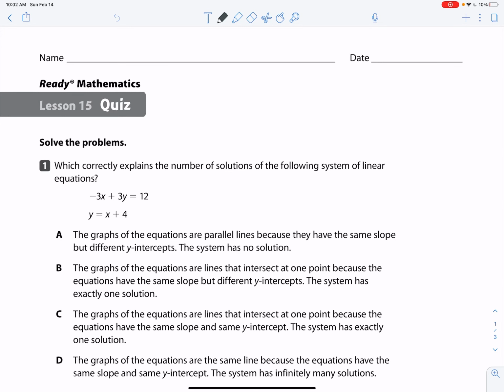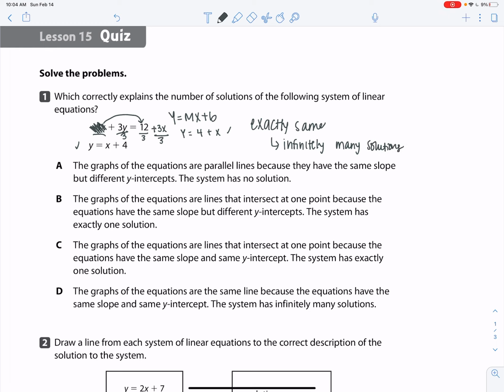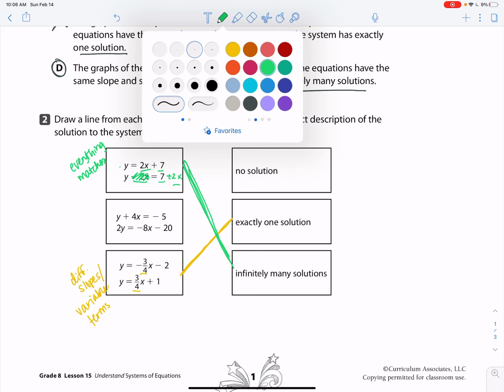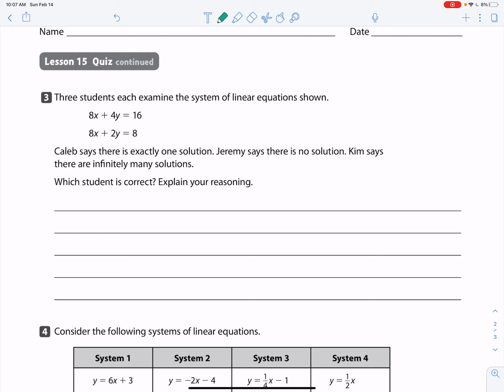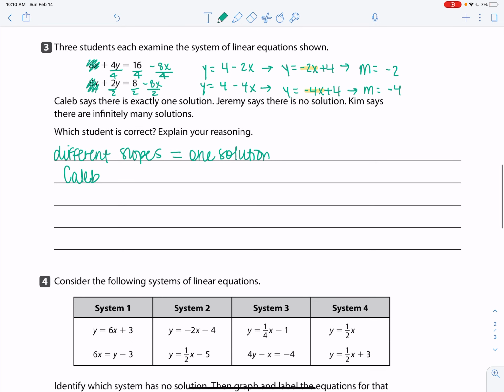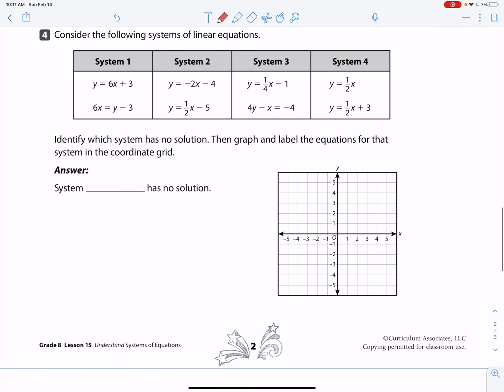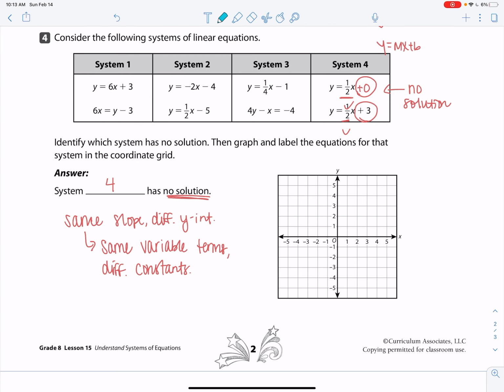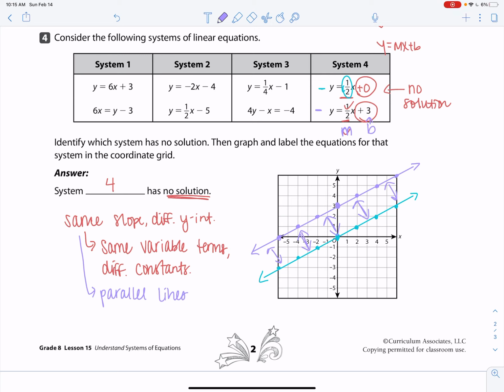Lesson 15 Review